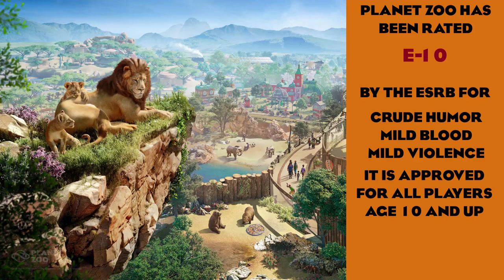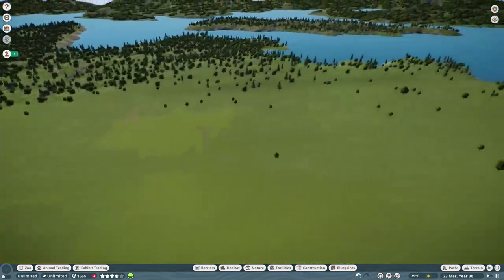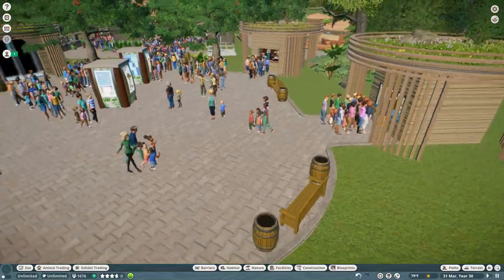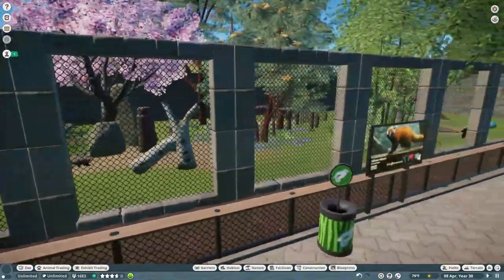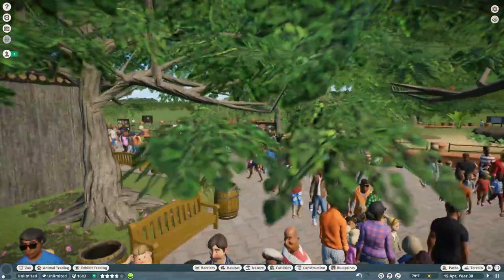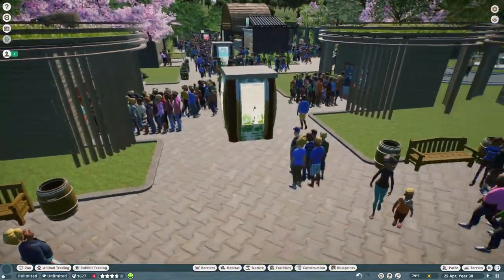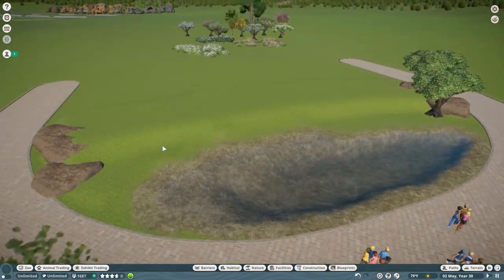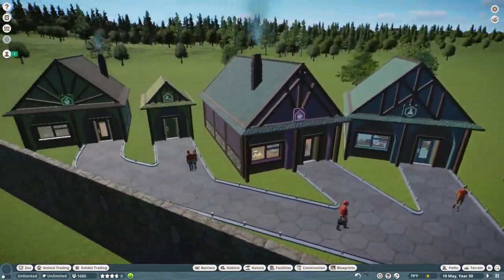TREASURE COAST ZOO | BAIRD'S TAPIRS/ANDEAN FLAMINGOS | PLANET ZOO SANDBOX PLAY | EPISODE 3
WELCOME TO THE TREASURE COAST ZOOLOGICAL PARK!

The Treasure Coast Zoological Park is a Florida-Based Conservation Zoo. Every species found in this zoo whether exhibit or habitat species, have been judged either Vulnerable, Threatened, Endangered, Critically Endangered, or Extinct in the Wild.

EPISODE #3: BAIRD'S TAPIR/ANDEAN FLAMINGO

BAIRD'S TAPIR
Tapirus bairdii

Baird's tapir s an endangered mammal native to the woodlands of Central America. It's one of five species of tapir - four of which live in Central and/or South America. Males and females are similar sizes, although females are slightly larger, and both have a dark brown to black coat, as well as a pale chin and chest when fully grown. Calves, meanwhile, are tan with white spots and stripes; their coloration provides them with camouflage in the dappled light of the woodland where they live.

The main threat to this endangered species is deforestation, which is destroying their habitat. In order to try and reduce this, conservationists are heavily concentrated on protecting the woodlands and rainforests of Central America. Hunting is also a threat - despite it being illegal to hunt tapirs in Mexico, Belize, Guatemala, Costa Rica and Panama, these laws are rarely enforced.

The Baird's Tapir was one of the iniitial species available with the release of the base game on November 5, 2019.

ANDEAN FLAMINGO
Phoenicoparrus andinus

The Andean flamingo is a species of flamingo native to the Andes mountains of South America. Until 2014, it was classified in genus Phoenicopterus.[3] It is closely related to James's flamingo, and the two make up the genus Phoenicoparrus. The Chilean flamingo, Andean flamingo, and James' flamingo are all sympatric, and all live in colonies (including shared nesting areas).

It is distinguished from other flamingos by its deeper lower mandible and the very long filtering filaments on the maxilla. It is the largest flamingo in the Andes and is one of the two heaviest living flamingos alongside the taller Greater Flamingo.

The flamingo has a pale pink body with brighter upperparts, deep vinaceous-pink lower neck, breast, and wing coverts. It is the only flamingo species with yellow legs and three-toed feet. Its bill is pale yellow near the skull, but black for the majority of its length, and curves downward. Its lower mandible is less apparent than those of the genus Phoenicopterus.The Andean flamingo is considered a vulnerable species due to the mining business and human disturbances causing changes in its habitat.

The Andean Flamingo is not a species available from the game or any of its DLC normally and can only be added by downloading it as a modded species. It can be found as part of the Flamingo Pack created by Leaf Productions.

Music (In Order):
"Oceania Pack DLC Theme" by J.J. Ibsen
"Birds in Flight" by Dan Liebowitz
"Birdseye Blues" by Chris Haugen
"Buffalo Oddysey" by J. J. Ibsen
"Cats Searching for the Truth" by Nat Keefe and Hot Buttered Rum
"Gotta Build a Zoo" by the Stupendium